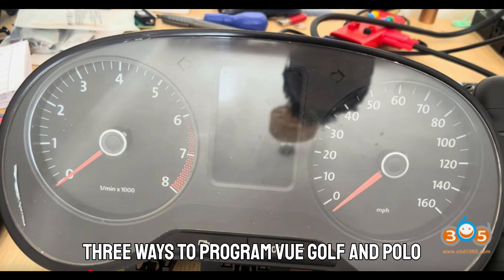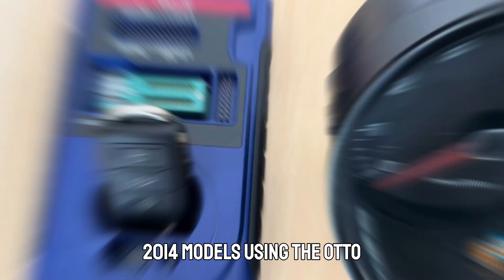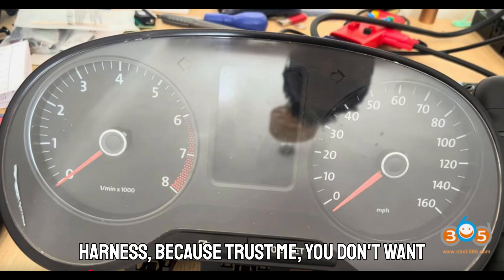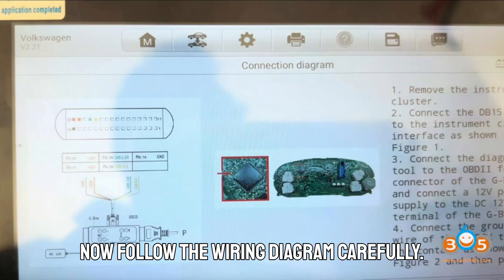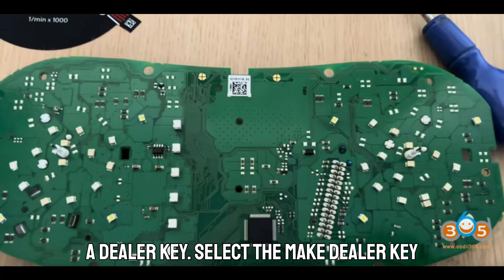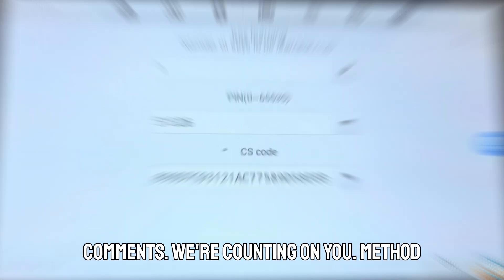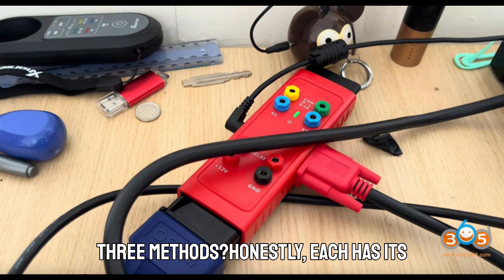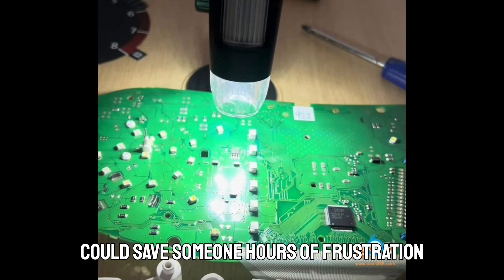3 Ways to Program VW Golf & Polo All Keys Lost with Autel IM608 IM508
In this must-watch tutorial from Baabji Motors, we reveal 3 proven methods to program all keys lost on VW Golf & Polo (2010–2014) using the Autel IM608 or IM508. Whether you're using the G-box Service Mode, diving deep into EEPROM programming, or going hands-free with bench key programming using Godiag GT110, this guide is packed with step-by-step instructions, pro tips, and real diagnostic workflows.

💥 If you’re a locksmith, car tech, or VW owner stuck with no keys, this video could save you hours and $$$.
💡 Stay till the end and COMMENT your favorite method!